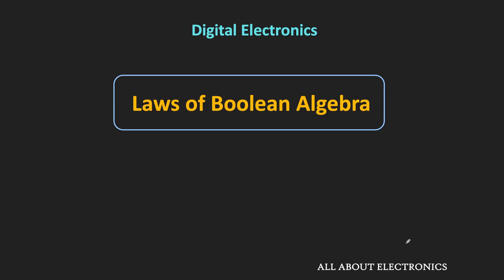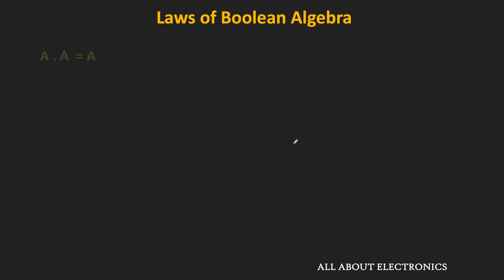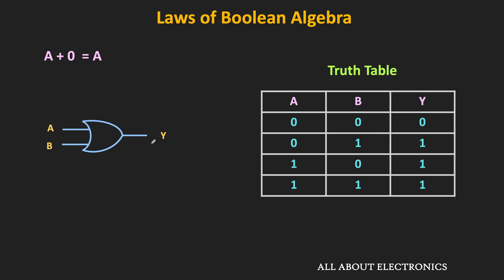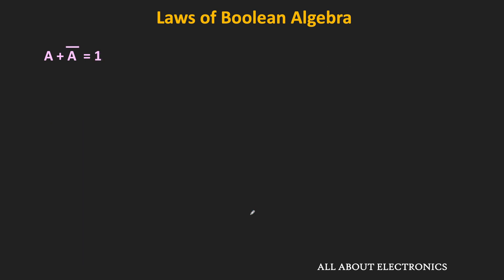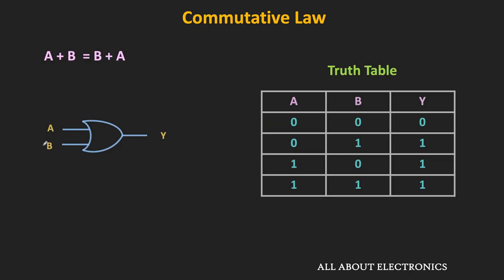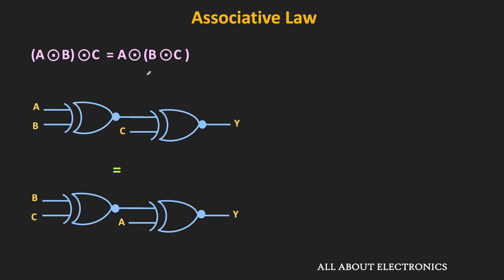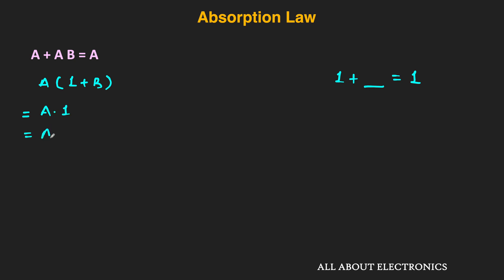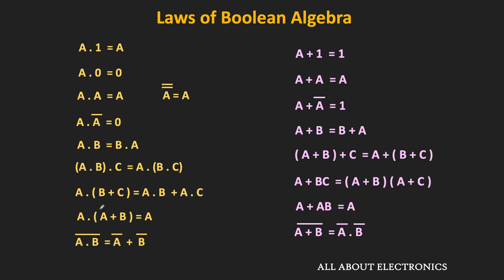The Laws of Boolean Algebra Explained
In this video, the basic Boolean Algebra Laws like Commutative Law, Associative Law, Distributive Law, Absorption Laws, etc are explained in detail.

Timestamps:
0:00 Introduction
1:26 AND Laws
5:01 OR Laws
8:51 Commutative Laws
9:27 Associative Laws
14:02 Distributive and Absorption Laws

Boolean Algebra Laws:

AND Laws:
A.0 = 0
A.1 = A
A.A' = 0
A.A = A

OR Laws
A + A'  = 1

Distributive Law :
A. (B + C) = AB + AC
A + BC = ( A + B) (A + C )

Absorption Law:
A + AB = A
A . (A + B) = A

Double Negation Law:
(A')' = A

This video will be helpful to all the students of science and engineering in understanding the basic laws of Boolean Algebra.